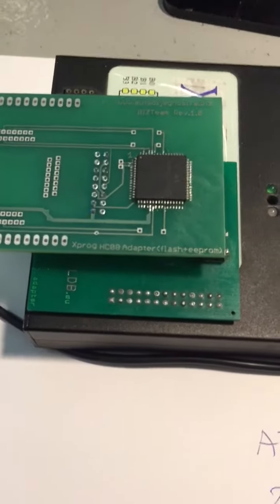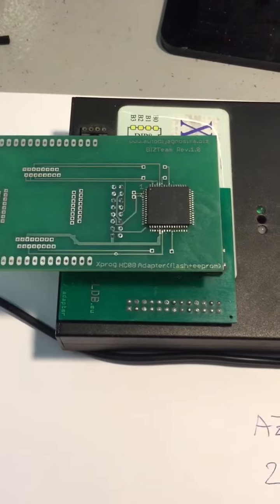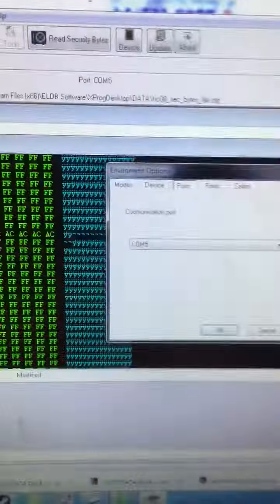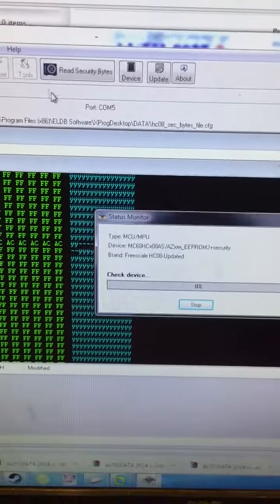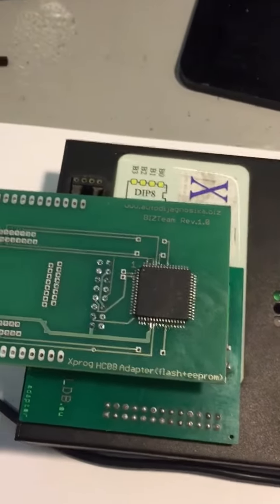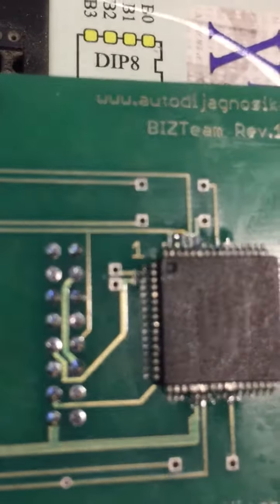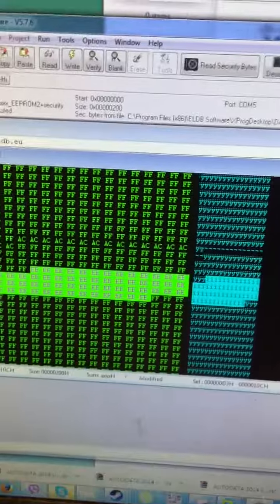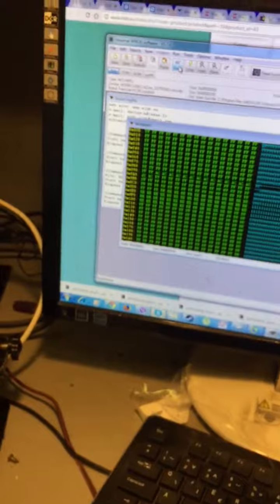HC08 HC908 2J74Y Cloning with Xprog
You can use etl atapter, ori yamaichi zif or solder it.

0027 authorization required